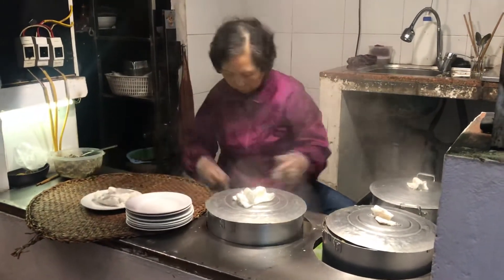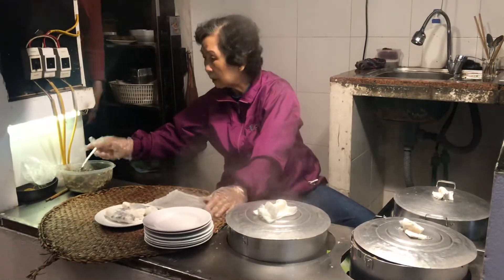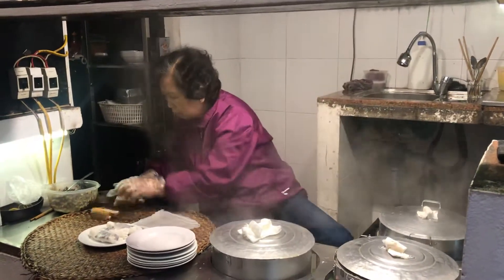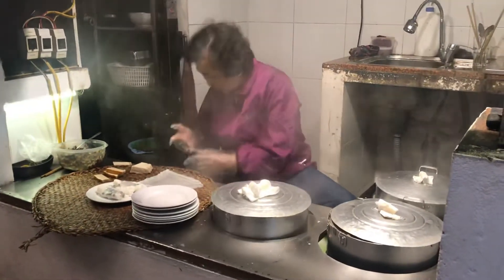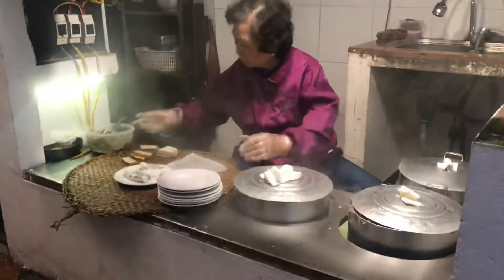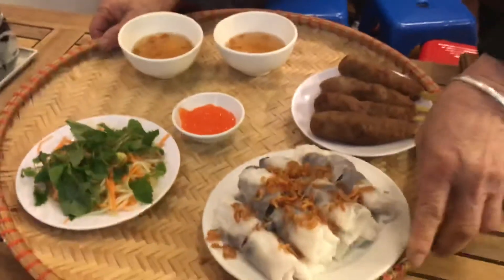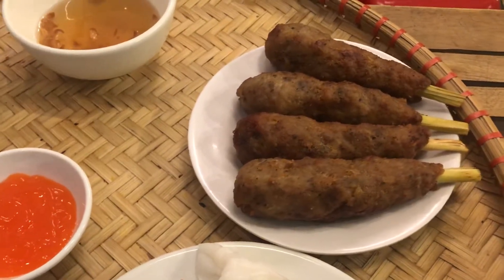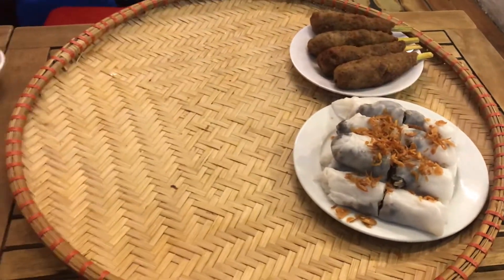Best Banh Cuon place in Hanoi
This is made in the traditional way and some of the best food in Hanoi. Small little place in a lane near the old quarter and worth a visit, also where the cheap massages are.